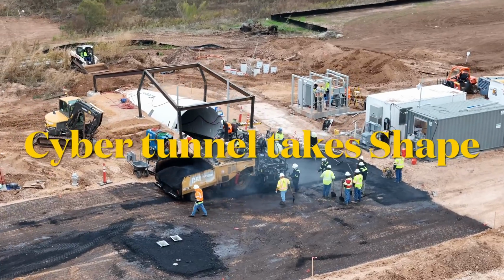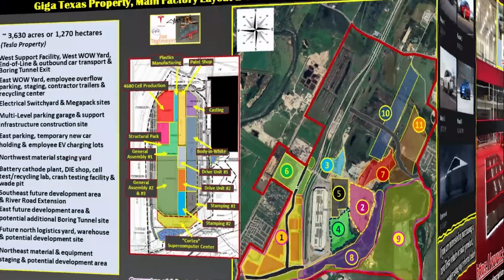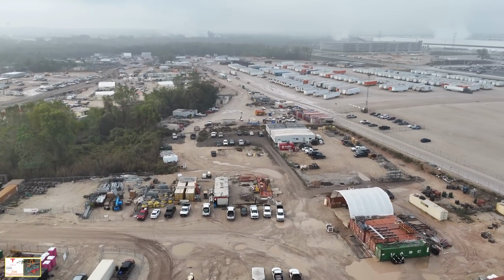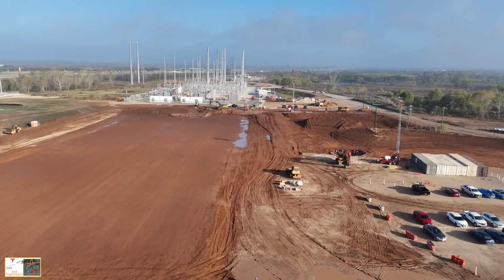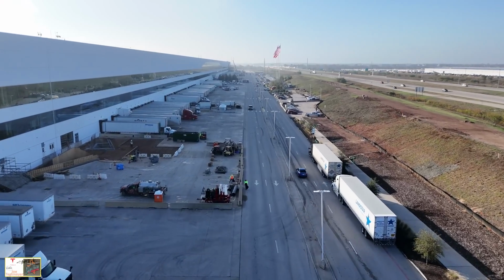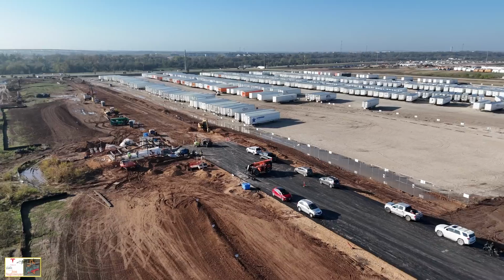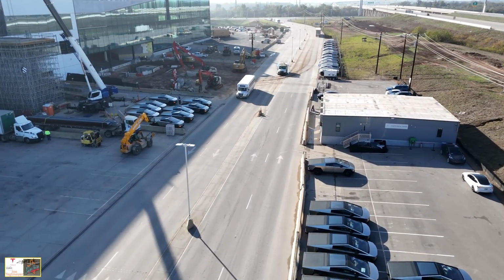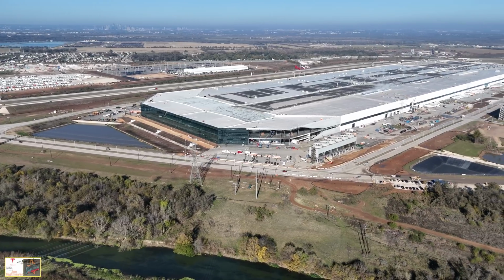Multiple Cybercabs, Cybertunnel Takes Shape & Bastrop Update! 9 Dec 2024 Giga Texas Update (08:15AM)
Gigafactory Texas! This is where Model Y’s, and Cyber Truck production happens and soon, the Next Generation Car!

Overall a good day to fly with some early fog that lifted quickly slowing the start of my drone flight, but we do get to see some very interesting things around the site, including the continued work to build out the new Cybertunnel with a Cybertruck-inspired covering and outlet on the west side, multiple Cybercabs driving around Giga Texas, with the standard chase black Model 3 (with a similar camera and sensor setup for validation) and even a Cybertruck with a LIDAR rack mount validating the routes as well.

With many Cybercabs now in operation, Tesla really seems to be focusing on testing out the vehicle and the self-driving capabilities!

Timestamps:
Drone flight overview with discussion & illustration: 0:06 to 3:49
Drone flight footage & infographics: 4:12 to 27:53

In the video introduction, I provide a more focused look at the construction of the west Cybertruck covering over the exit to the Boring Company tunnel, and also, a update on some of the activity over at Bastrop, Texas where the SpaceX Starling facility has rapidly grown to over twice the original size.

The Boring Company is doing additional testing and tunnel work on one of the two test tunnels at their facility in Bastrop, as well as a new addition to the north side of the main production facility, increasing further the amount of production space available. This is the production facility where the Prufrock Tunnel Boring machines (TBMs) are manufactured and tested. Nearby, we also see expansion of the Hyperloop Plaza and the new X facility and technically the Headquarters now that X has moved to Texas.

I also talk about the recent Worldwide Tesla Light Show I participated in, specifically with the San Antonio Tesla Owners Group. This event was organized by xlightshows.io and individual events were held in multiple locations around the world. Each of these individual light shows will be included in the overall worldwide master video, once that is released in the next few days!

A few other highlights to look for in the images and video later today:

Production of both the Cybertrucks and Model Y's seems to be at a nice cadence on this early Monday morning, with a good balance between both as I did note many of each model exiting the factory in their respective locations and being driven over to the west End-of-Line (EOL) facility .. this is a great sign as the end of the year and quarter is fast approaching!

The work on the east side of casting continues, with the Bag House filtration plant getting work on the tall superstructure, while more equipment and pipes were being assembled on the ground and second floors. Castings were being stored in large numbers around the berm, the east side of the factory and in the north handling and sorting lot.

The electrical switchyard expansion continues with new steel and electrical components deliveries, vertical steel erection, and detail work on the new 3rd transformer. More grade work on the eventual second Megabuck site was apparent as well.

Be sure to check out additional Texas Gigafactory footage on these channels:
@Jeff Roberts
@Brad Sloan